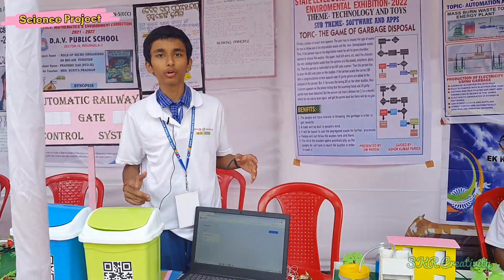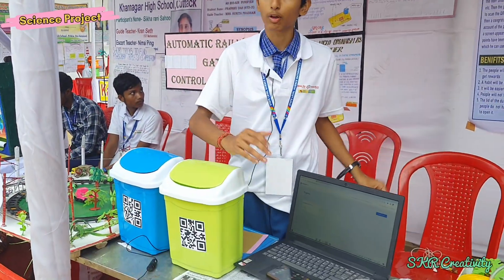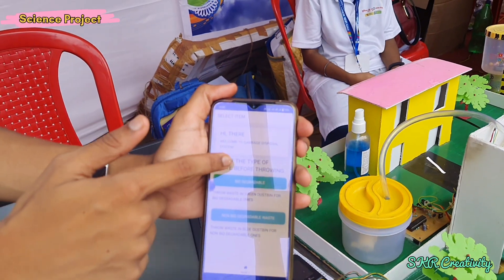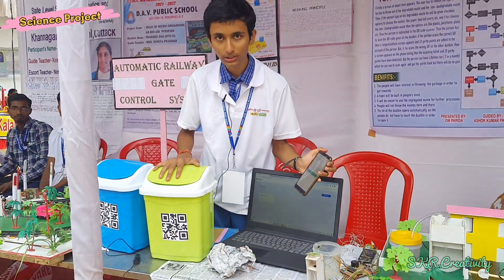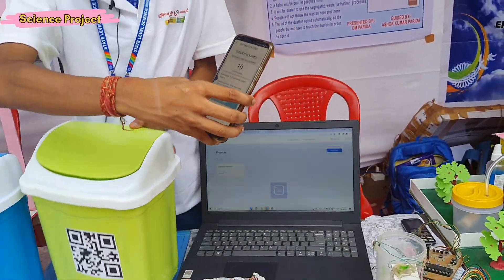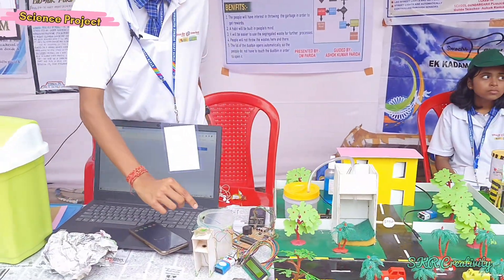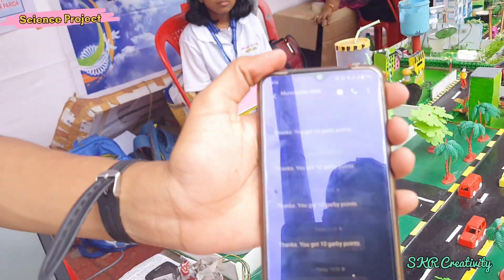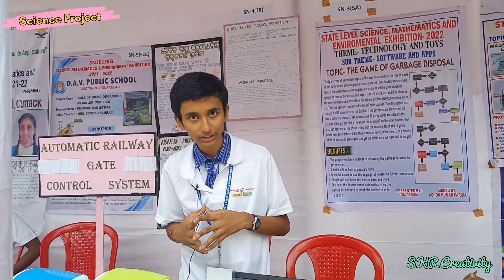The Game Of Garbage Disposal, Science Project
Science experiments,Science Exhibition Science Fair